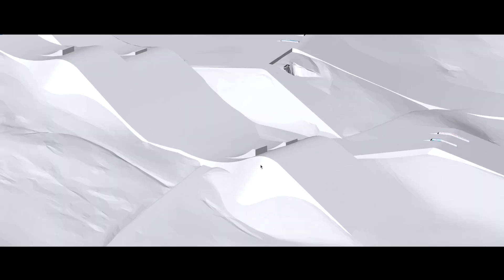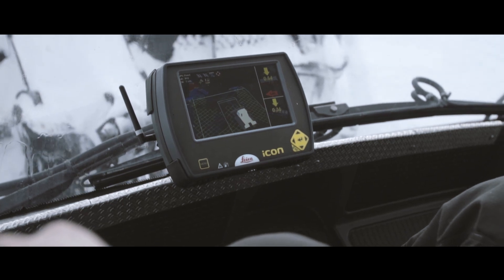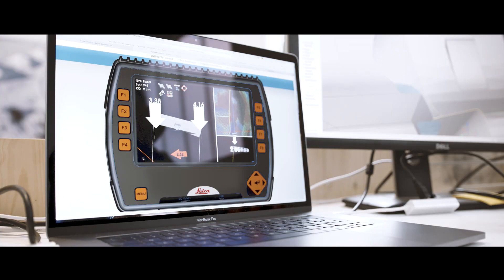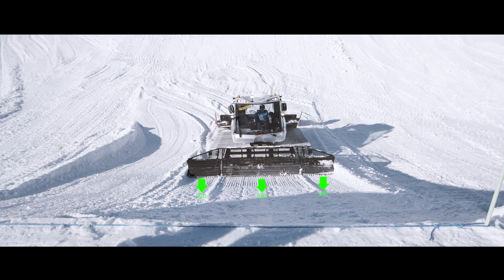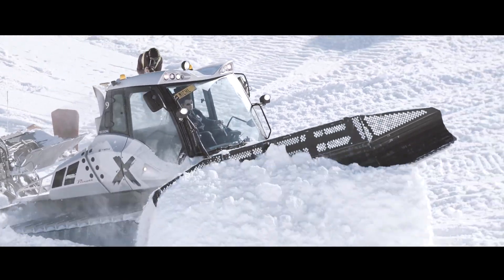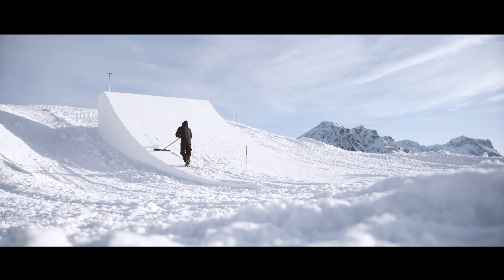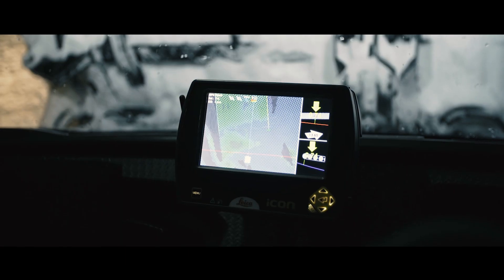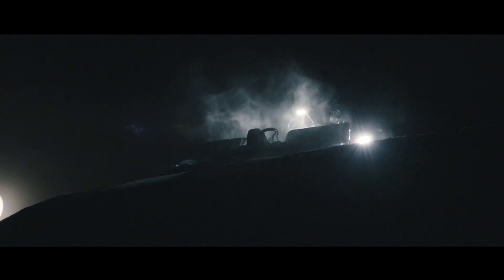F-TECH Snowparks / Leica iCON alpine / PRINOTH snow groomers (English)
The best solution for precise snowpark and funslope construction:
Leica iCON alpine installed on PRINOTH snow groomers. Developed for a maximum of quality, a precise snowmanagement and a efficient machine support for our F-TECH shapecrew.
Park designed by F-Tech Snowpark Construction.